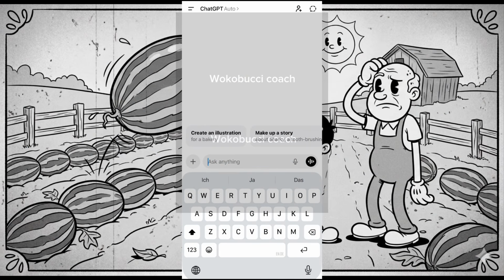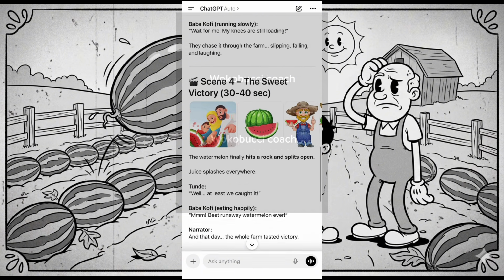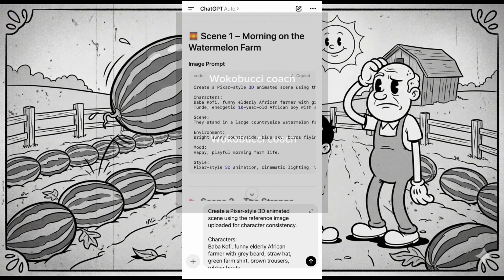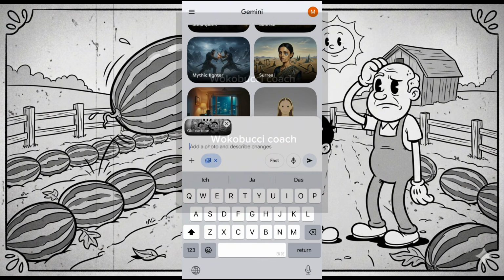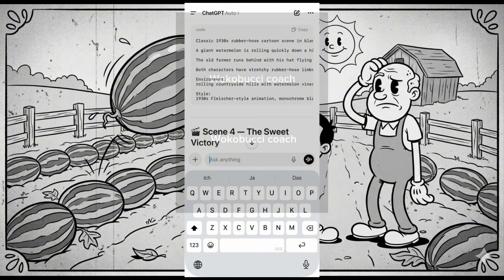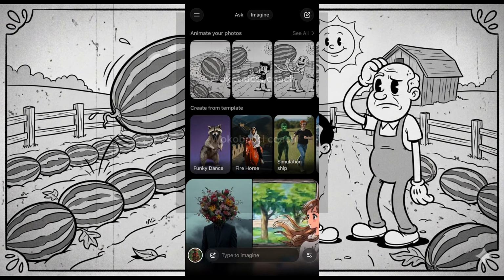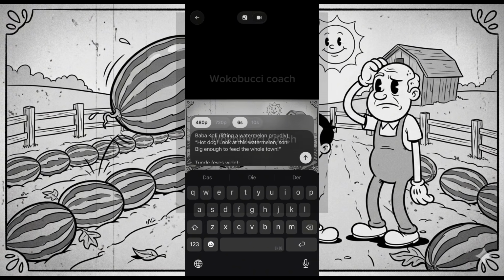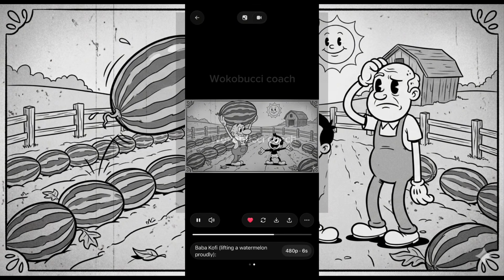I Made a 1930s Cartoon movie with AI in 10 Minutes (Step-by-Step Tutorial)”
Want to create vintage black and white cartoon videos like the classic 1930s animations? In this tutorial I’ll show you how to create a cartoon story using AI tools — even if you have no animation or drawing skills.

You’ll learn how to:
• Create 1930s rubber hose style cartoon characters
• Generate consistent AI cartoon images
• Write story scenes and dialogue
• Turn your images into a fully animated cartoon video

This method is perfect for:
✔ YouTube faceless channels
✔ AI storytelling videos
✔ Kids cartoon content
✔ Viral animation shorts

If you want to start creating AI cartoon videos that stand out, this tutorial will show you the exact workflow step-by-step.